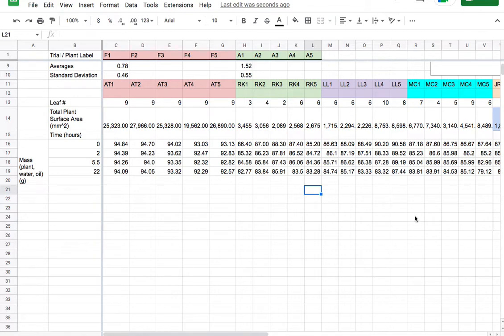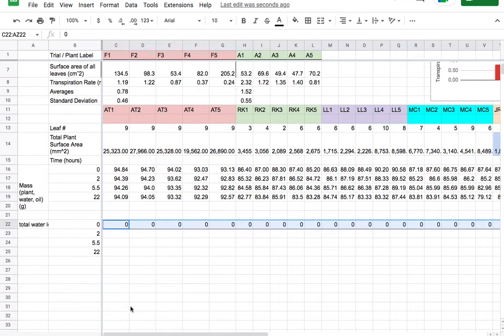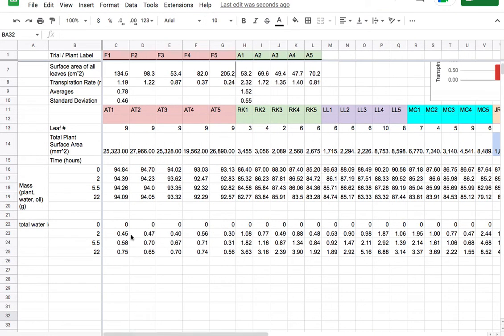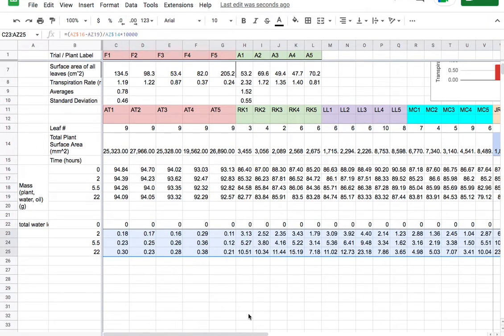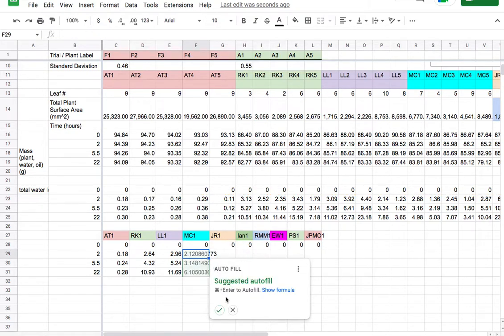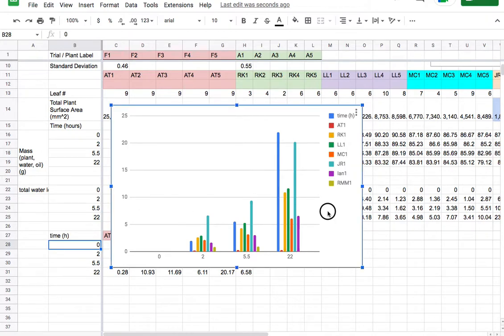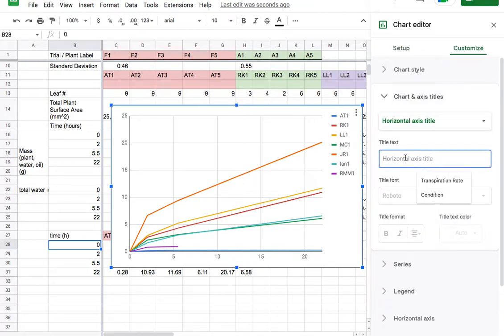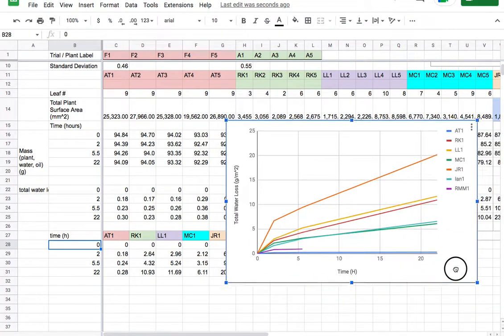Graph with series over time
Set up to show water loss over time. Slopes are the transpiration rates.